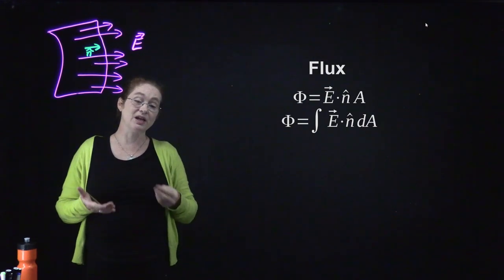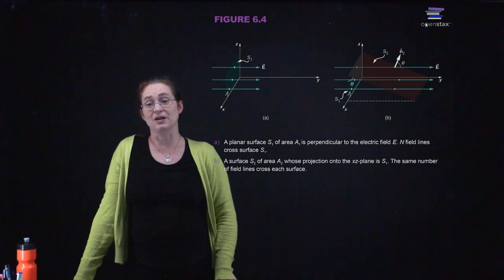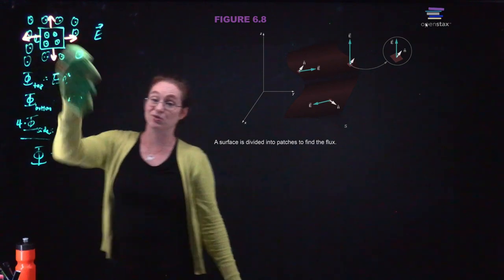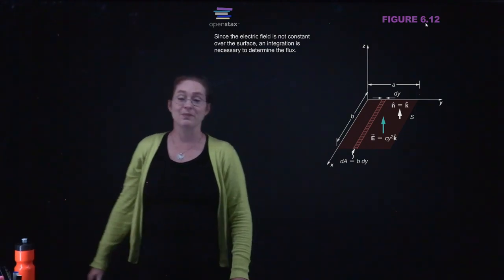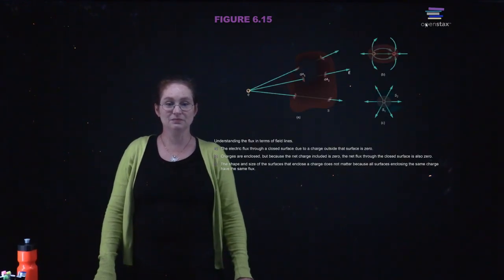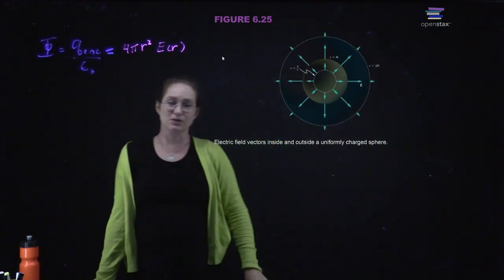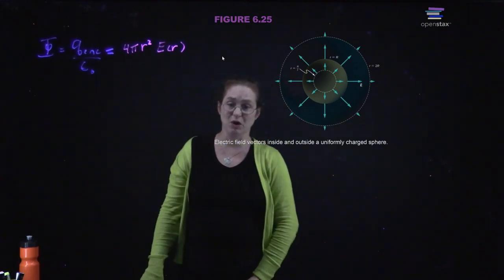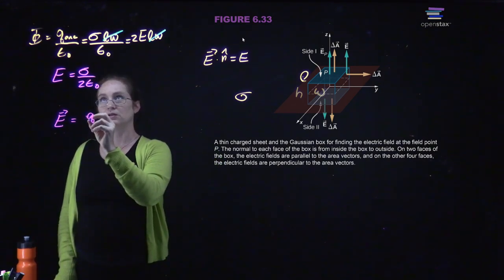Intro Physics Chapter 6 Gauss's Law